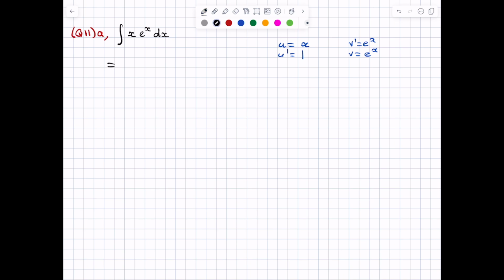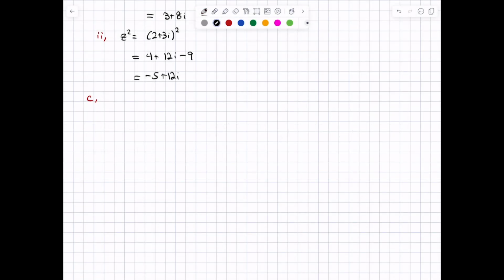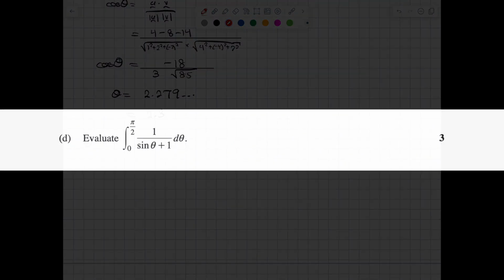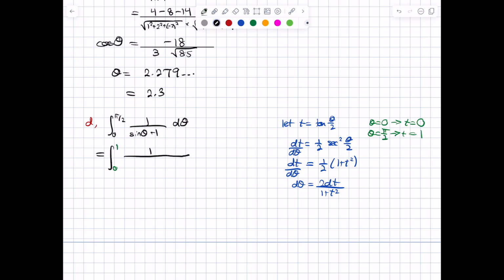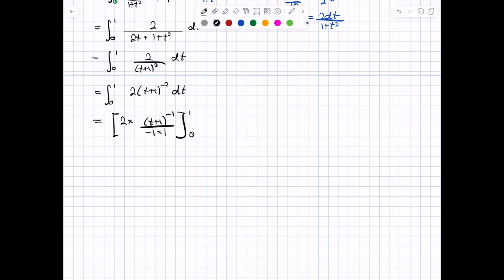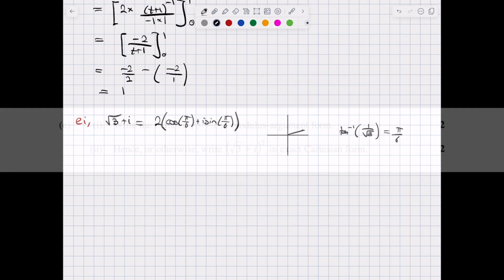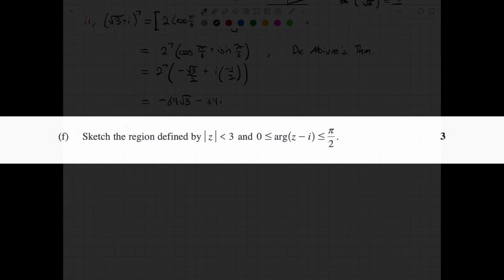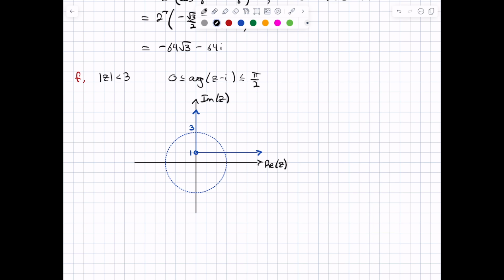2024 HSC MX2 Exam: Question 11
The solutions for question 11 from the 2024 HSC Mathematics Extension 2 Exam.